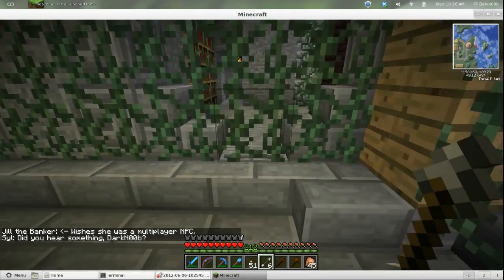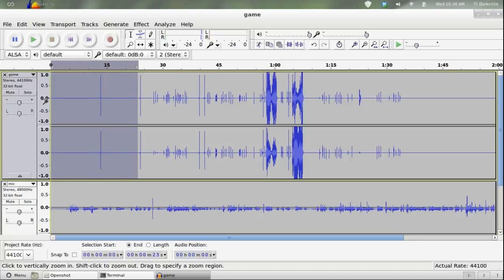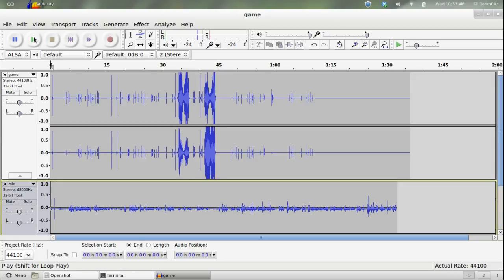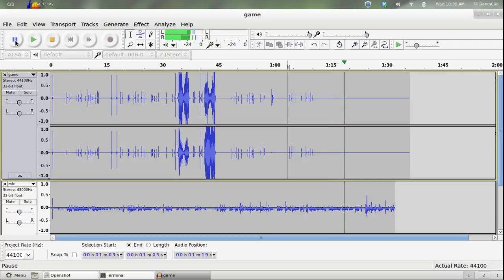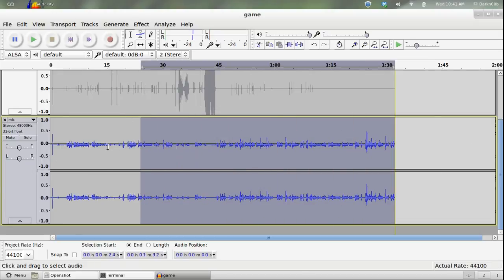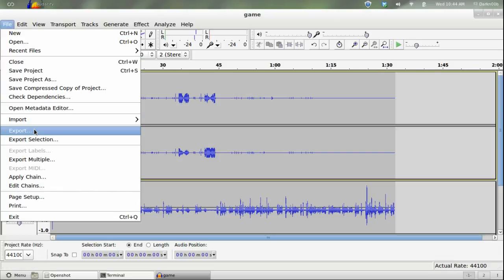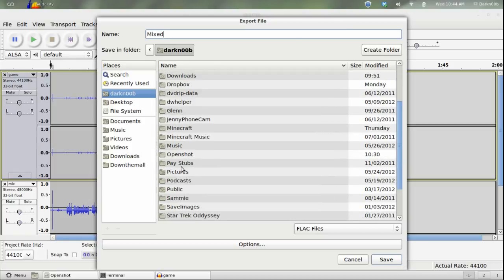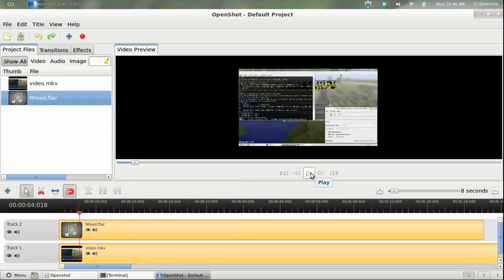How I Edit (now...)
This is how I edit my videos. I've started using a more professional style utilising separate audio and video tracks. Typically I have one video stream and two audio streams which I then mix together to create the finished product. If the KAZAM! screencaster for Linux ever gets its issues fixed I will abandon this approach and just use that because it is easier.